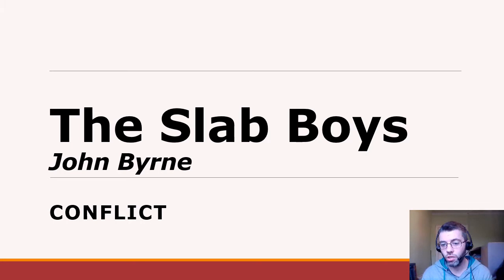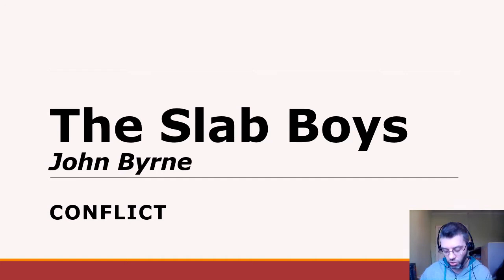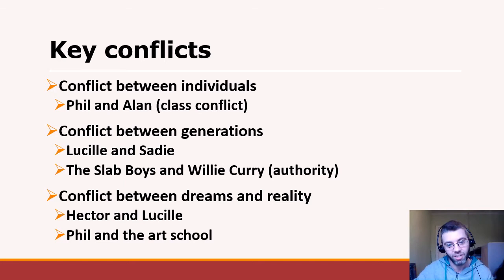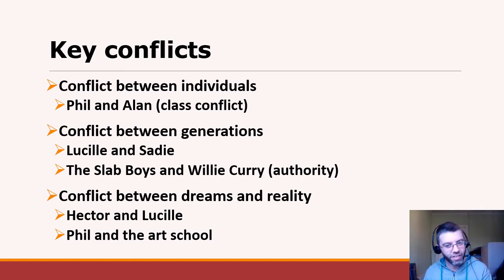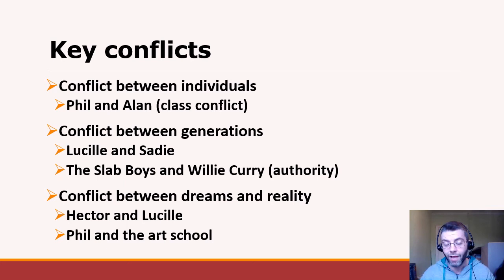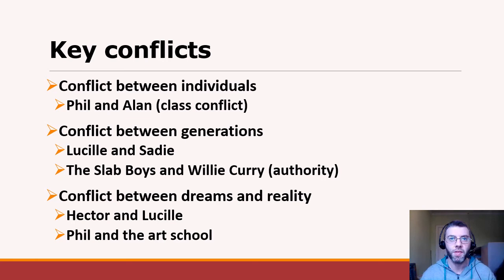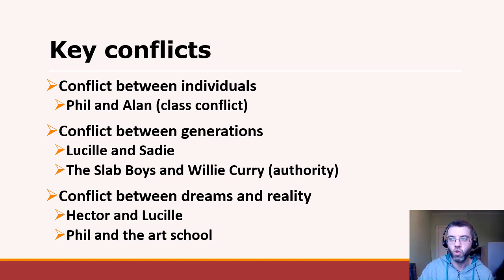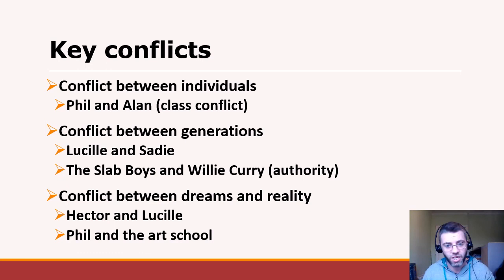2: The Slab Boys - Conflict